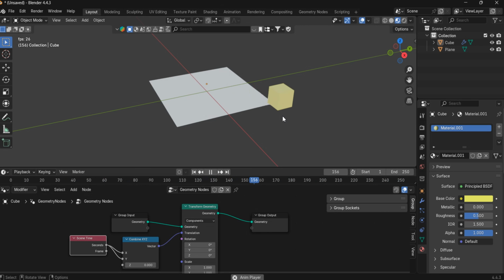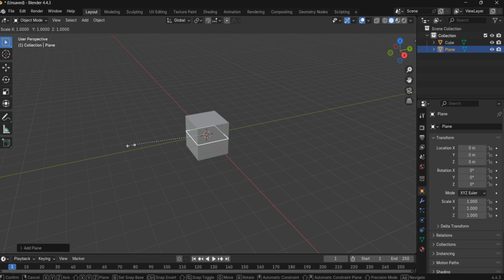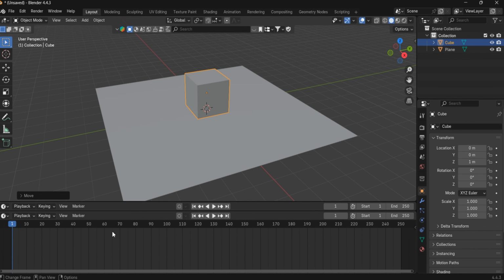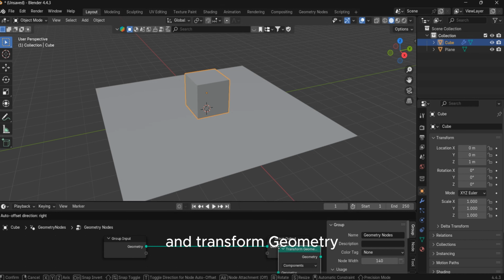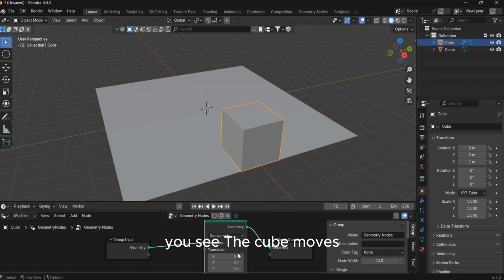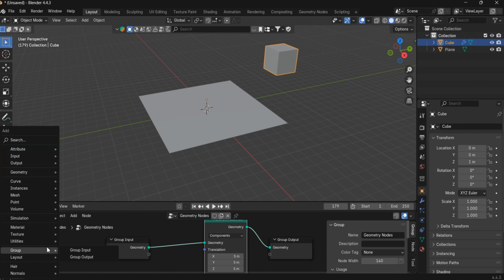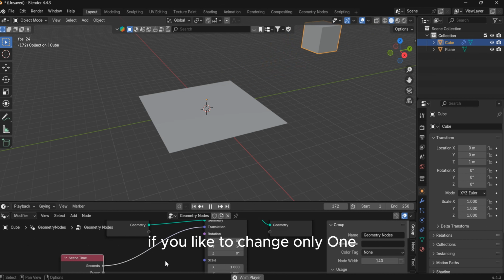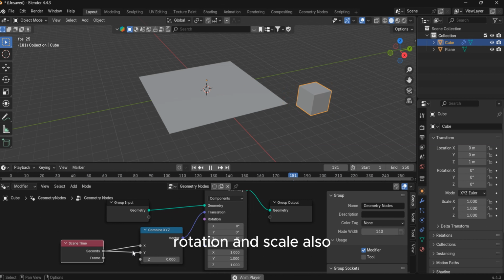#4 Easy Blender Animation for beginners, Move a Cube Using Geometry Nodes | No Keyframes Needed!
Learn how to move a cube using only Geometry Nodes in Blender!

In this beginner-friendly tutorial, I’ll guide you through creating a simple animation without using any keyframes — just with the power of nodes.

✅ What you’ll learn:

How to set up a Geometry Node modifier

Using the Transform Geometry node

Translating geometry along an axis

How to preview motion within Blender

🎯 Perfect for beginners exploring procedural animation!